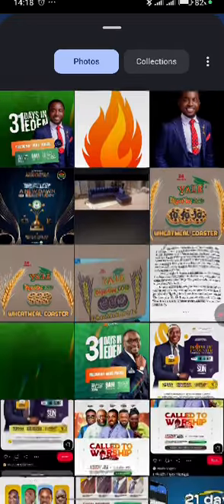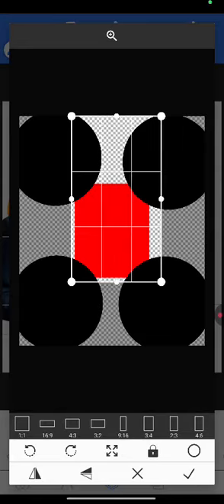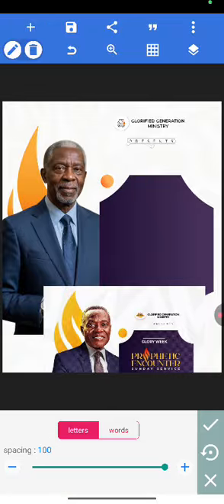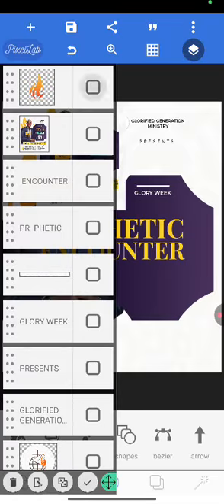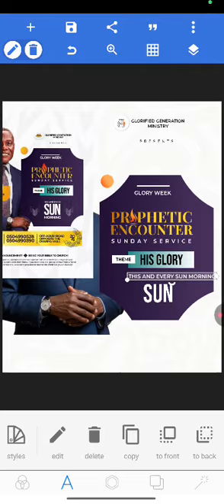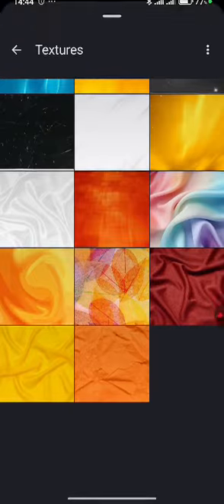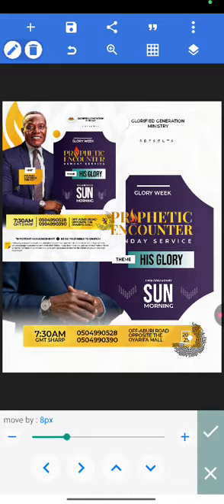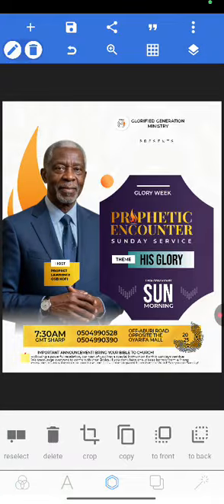How To Create Church Flyer Design in Pixellab: A Step-by-Step Tutorial | 21 Days Design Challenge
Welcome to Day 12 of the 21 Days Design Challenge (21DDC)

In today’s tutorial, you’ll be learning how to design a church post & poster for adverting using PixelLab.

This guide will help you sharpen your flyer design skills, master layouts for professional events, and stay consistent on your creative journey.

Design Credit: Dela-On Grafhics

Design Dimensions
Height: 1280px
Width: 1066px